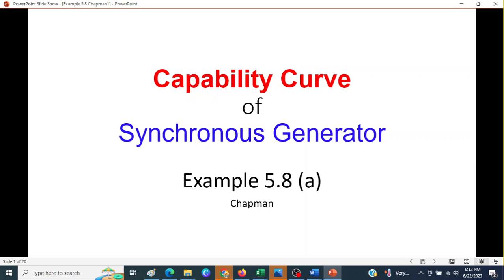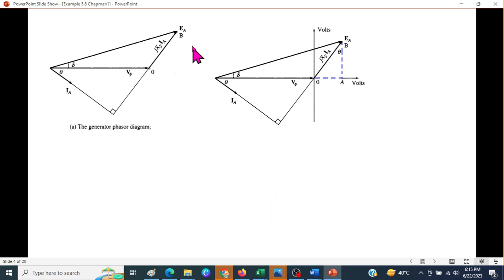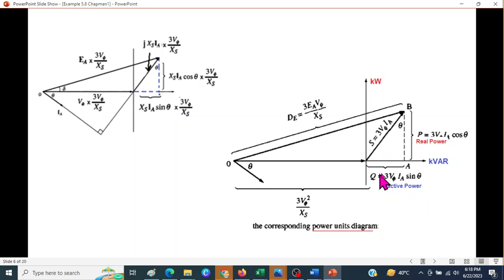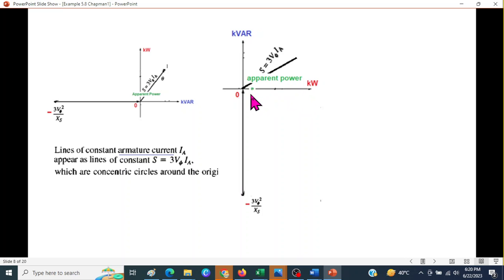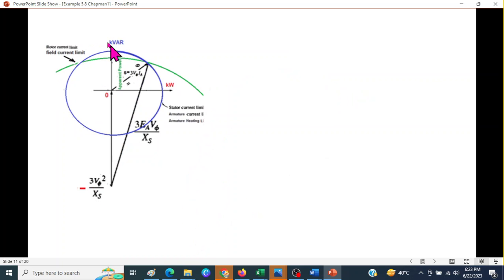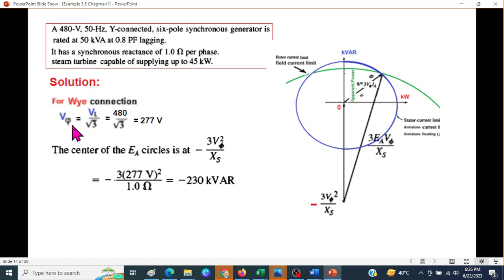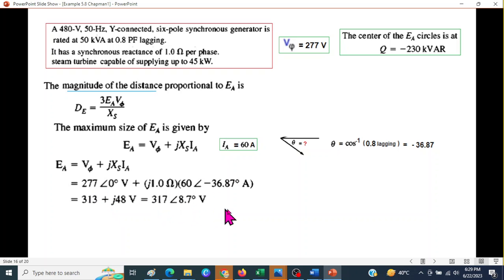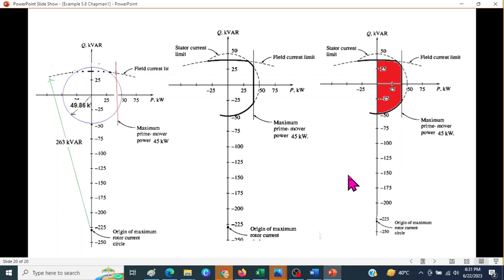(English)EM || Example 5.8(a) (4ed) || Capability Curve || Synchronous Generator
Example 5.8(a)(Chapman)(English) || Capability Curve ||